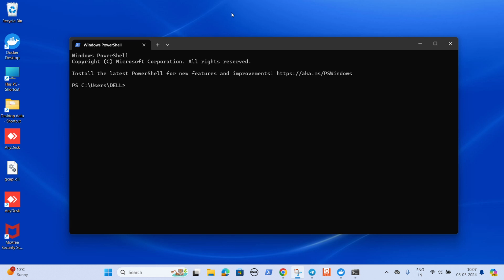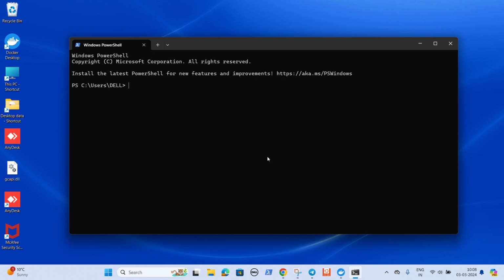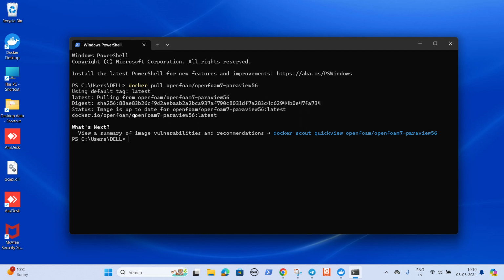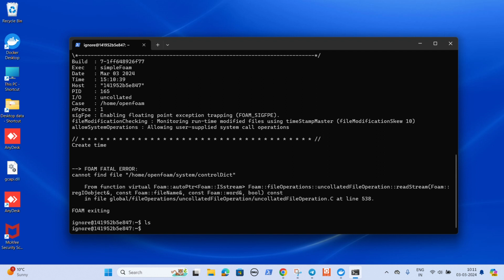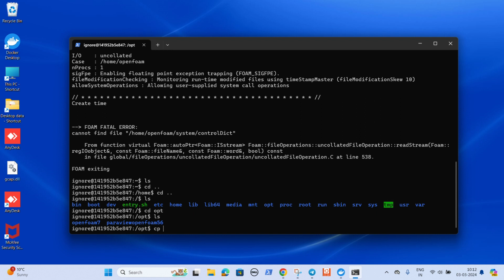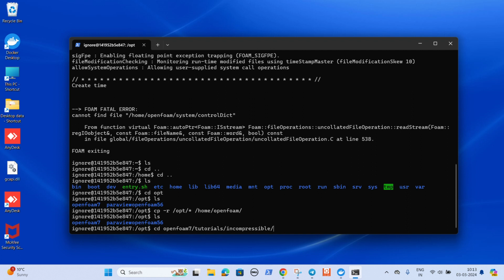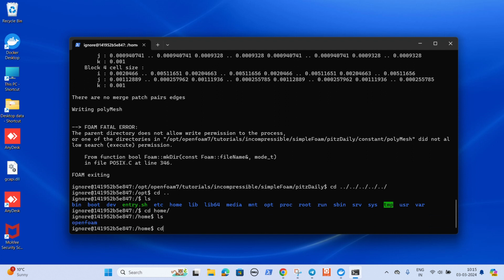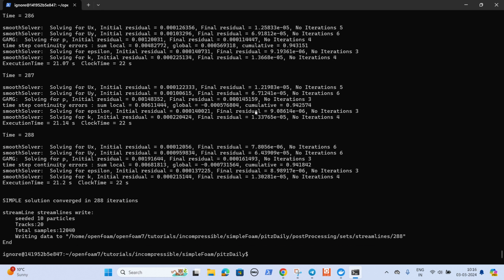[Part6] [OpenFoam] Installation on Windows 11 DOCKER